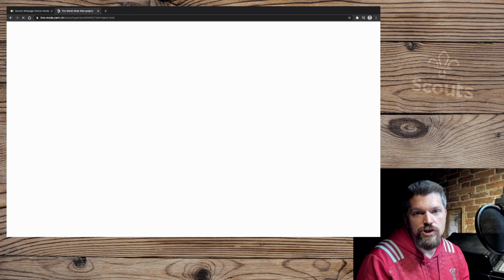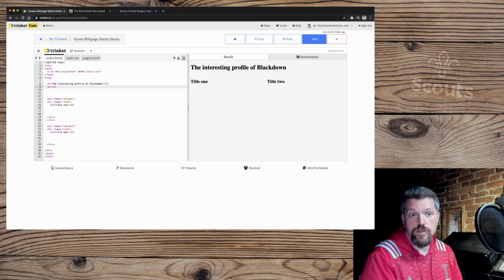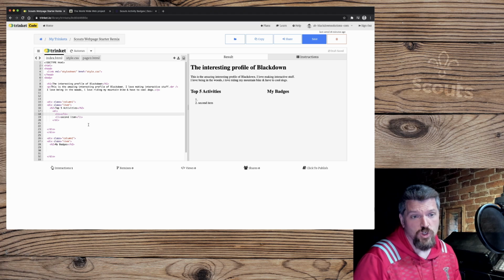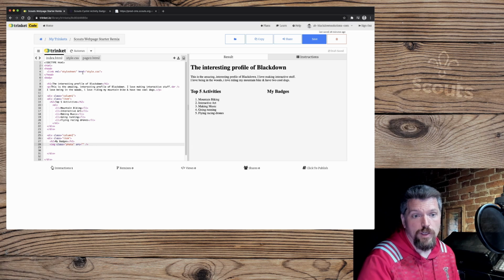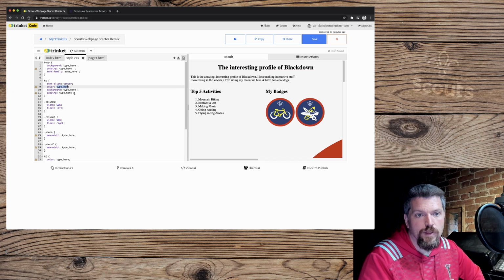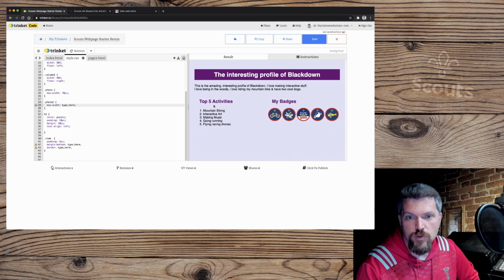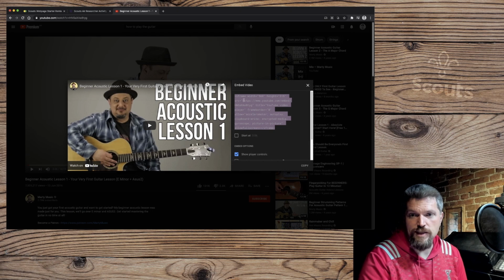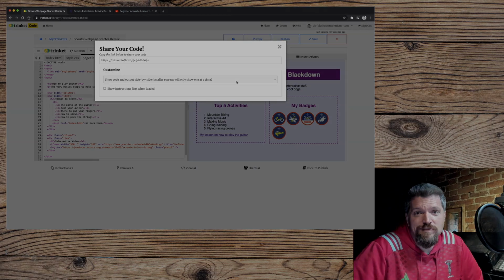Scouts How to Make a Website - Digital Makers Badge | Level 3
This activity meets requirements one and three of stage three of the Digital Maker Staged Activity Badge (‘In a coding language of your choice, create a basic program to meet a need of Scouting or your section’ and ‘Design and create digital graphics for use as part of one of the above’).

Contents:
00:04 Introduction
00:50 The Badge
02:34 The Internet
04:34 Getting Started
05:07 Editing the Code
07:50 Heading 1 Tags
08:48 Paragraph Tags
12:04 Div Tags
12:37 Heading 2 Tags
14:18 List Tag
17:03 Adding Images
24:47 CSS
27:22 Look & feel
36:50 Adding a Second Page
44:08 Navigation
46:42 Summary